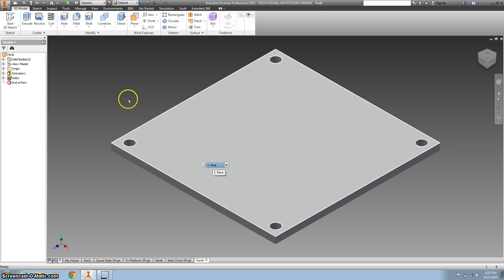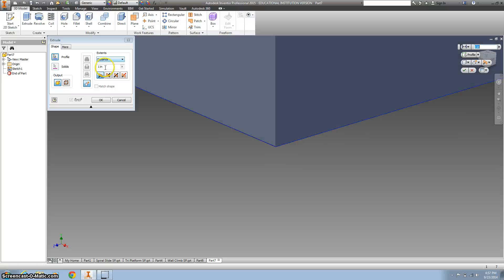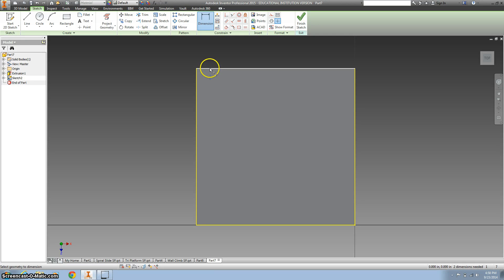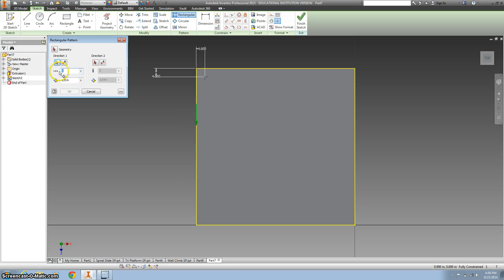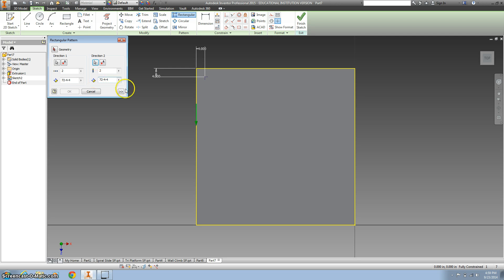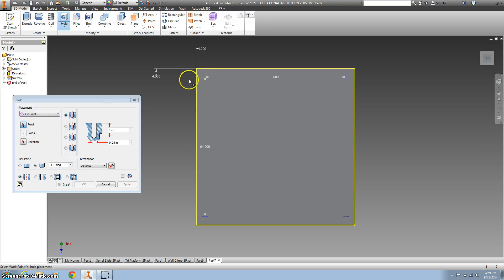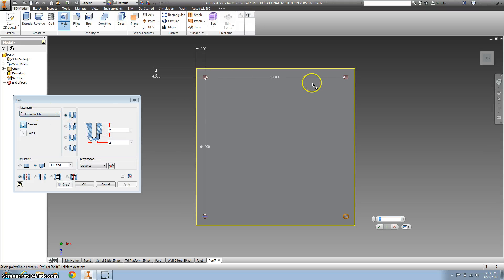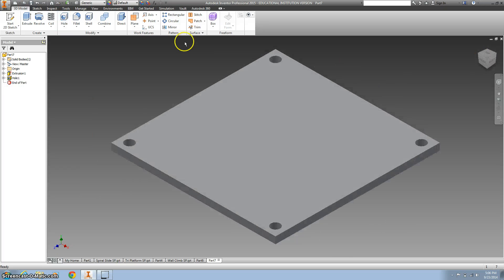Directions for the main platform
This video will show you how to create the main platform with Inventor for the playground assignment.

Students will dimension, extrude, add holes to points, and pattern.